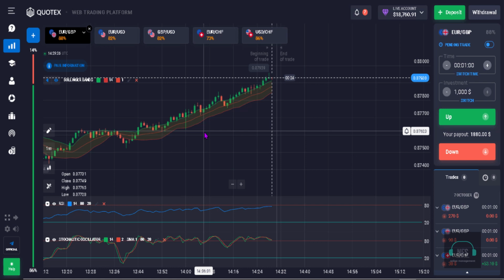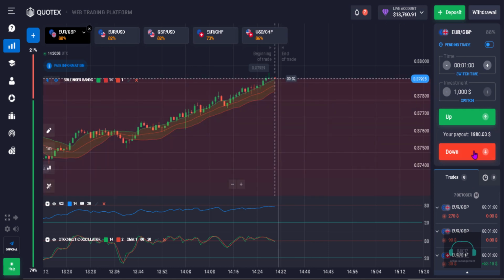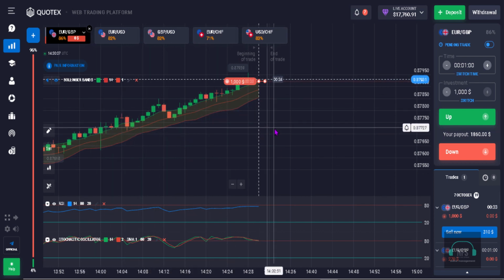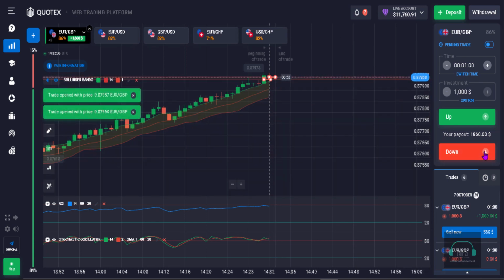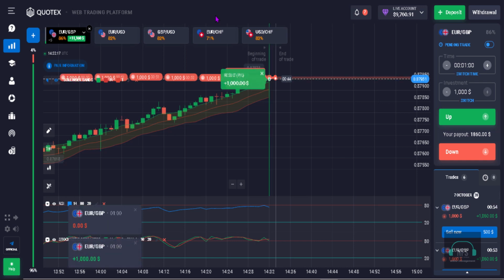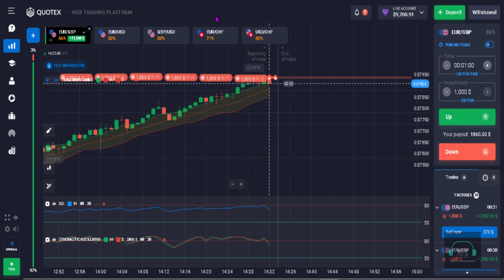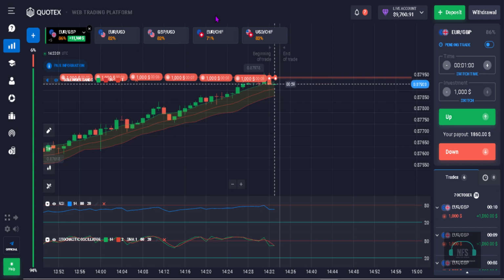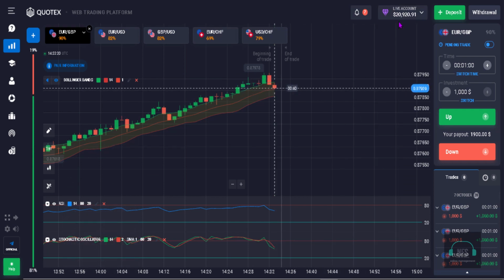Risky Binary Options Trading Session. Don't Do This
*available worldwide & demo account
*no registration is needed for the demo account